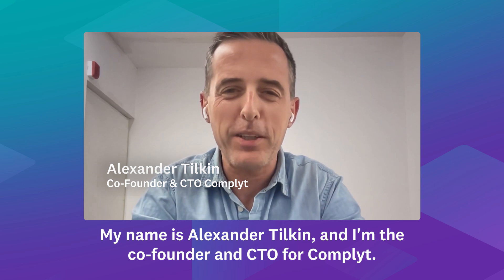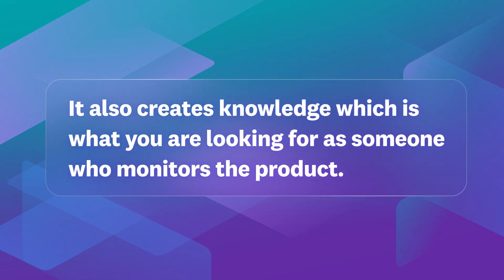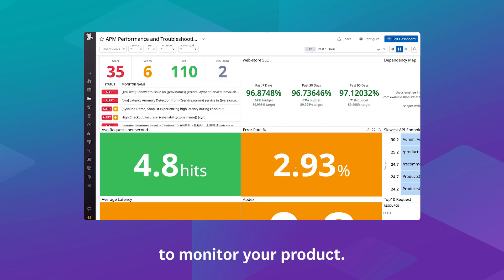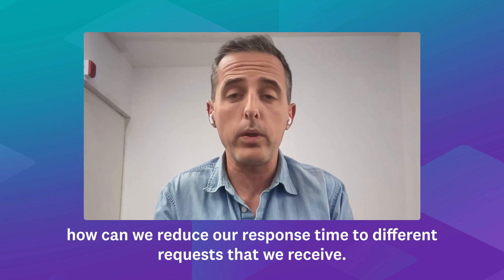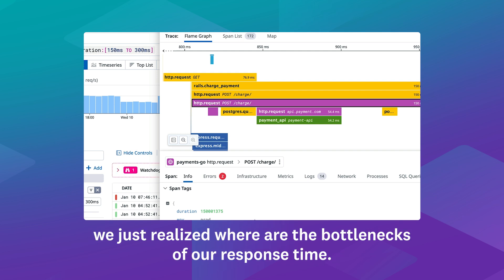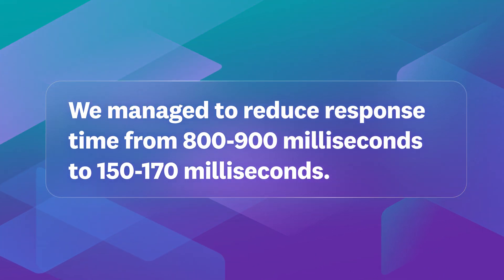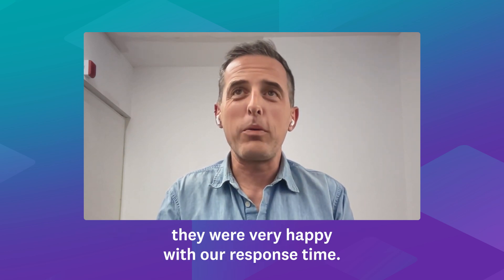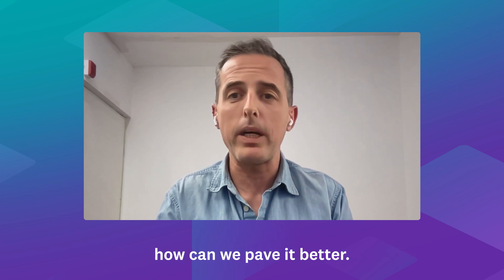How Complyt is using Datadog APM and distributed tracing to reduce application response times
Learn how Complyt is using Datadog Application Performance Monitoring (APM) and distributed tracing to turn data into knowledge and reduce application response times by more than 80%, which enabled them to meet SLAs for their largest customers.